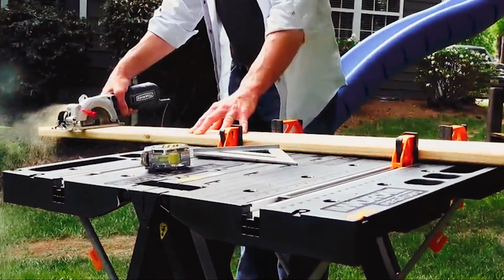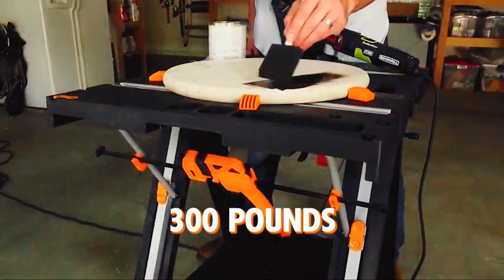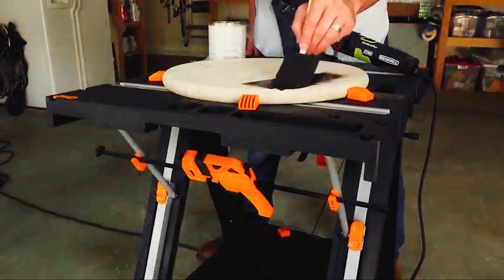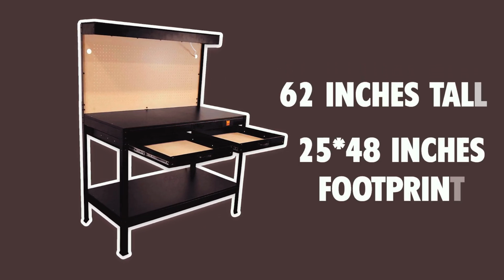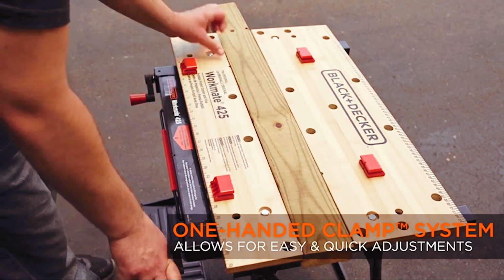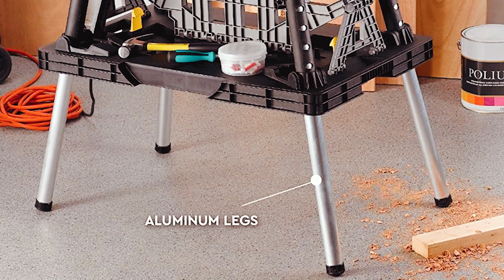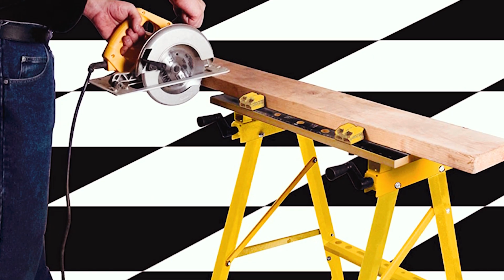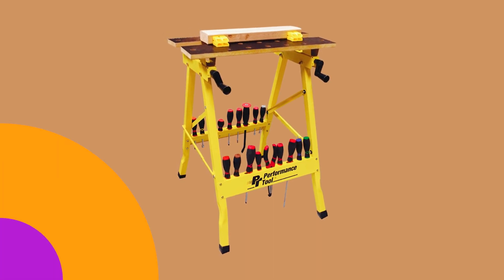Best Portable Workbenches 2026 🛠️ Top 5 Folding Benches Reviewed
In this portable workbench review video; we will show you 5 top rated portable workbenches to buy in 2026.

Amazon Link -
00:00 - INTRO
00:34 ➜1. WORX WX051 PEGASUS FOLDING WORK TABLE
01:49 ➜2. WEN WB4723T WORKBENCH
03:00 ➜3. BLACK+DECKER WM425-A PORTABLE WORKBENCH
04:01 ➜4. KETER - 197283 FOLDING TABLE WORK BENCH
04:58 ➜5. PERFORMANCE TOOL W54025 PORTABLE WORKBENCH
05:56 - OUTRO